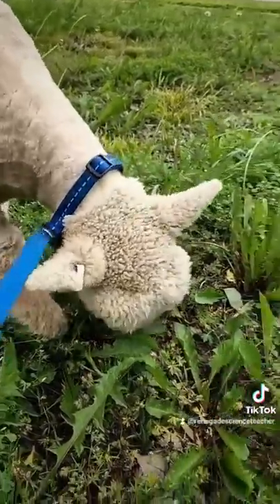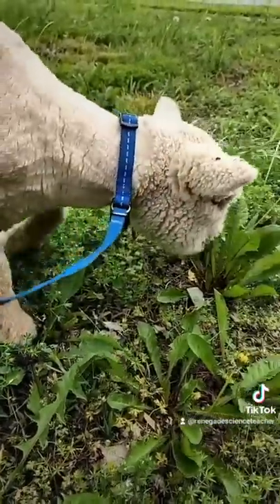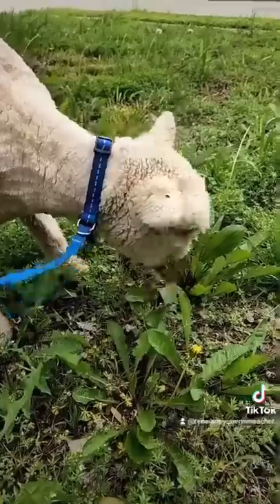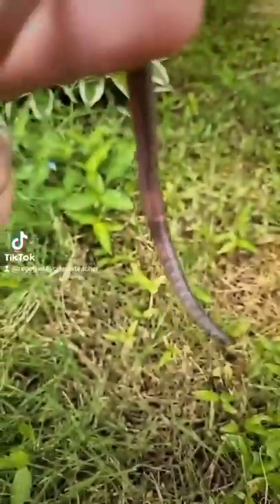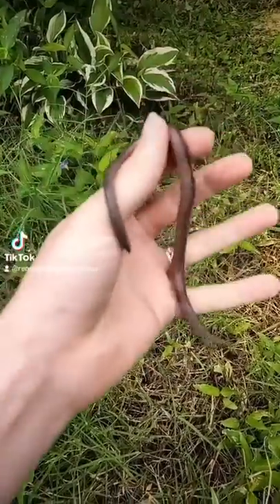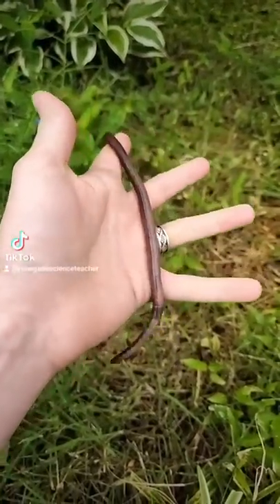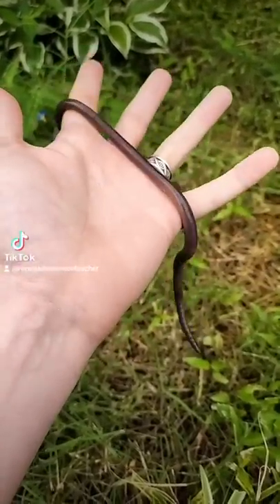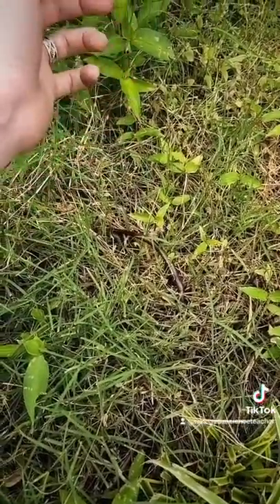TikTok Compilation Vol. 25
Enjoy the Forrest's most popular TikToks without having to endure the lunacy of the app itself!

Need more science in your life? Follow Forrest!

Don't miss Forrest's weekly podcast
"I'm Not Comfortable with This"
on YouTube, Spotify, Breaker, Google Podcasts, Radio Public, and Pocketcasts!

Want to send Forrest something? Send your letters, artwork, science kits, or other surprises to
Broken Arrow, OK
74013

Have an awesome day and never stop learning!